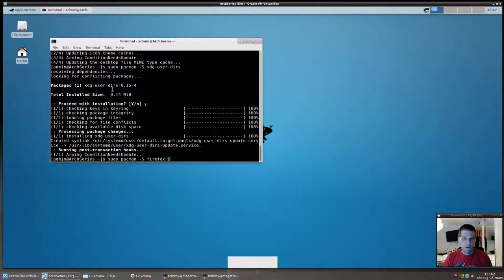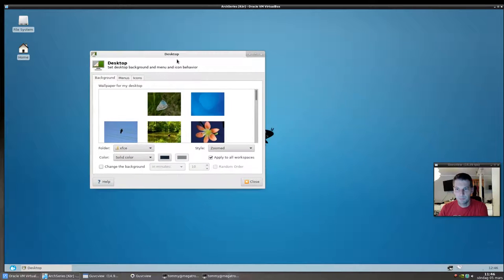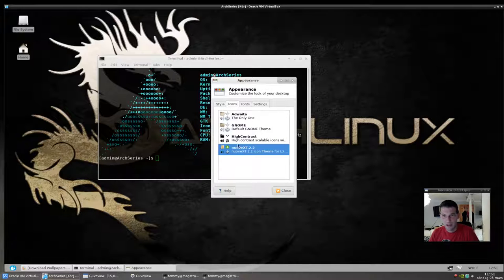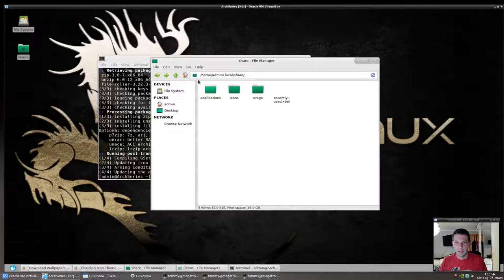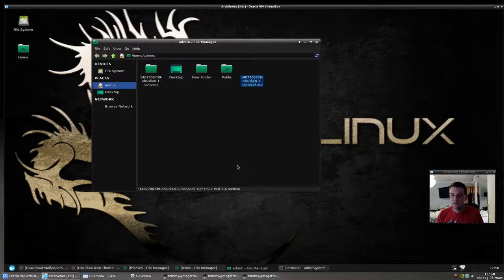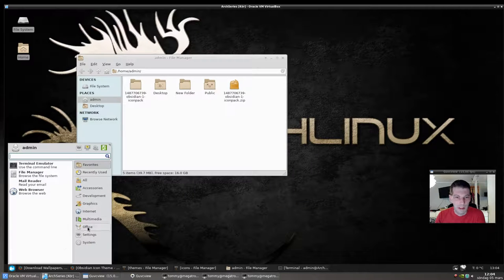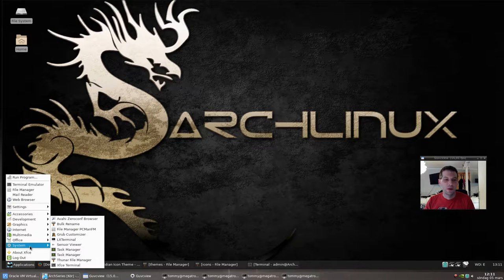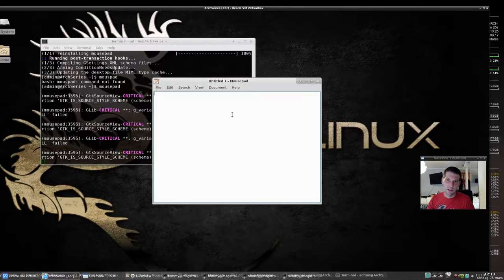Customize your new XFCE4 desktop.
In this episode I show you how to finetune your XFCE4 to make it look and work as you want. Feel free to experiment, I don't show you everything - but enough to get you started.

If you run into problems, let me know and we fix it!

Must install: xfce4-goodies

Here are some other tips for apps to install.

Synapse , blender , gimp , geany , conky , nvdock - if you have nvidia card, pulseaudio , pavucontrol firefox , weechat , audacious

Like my work?